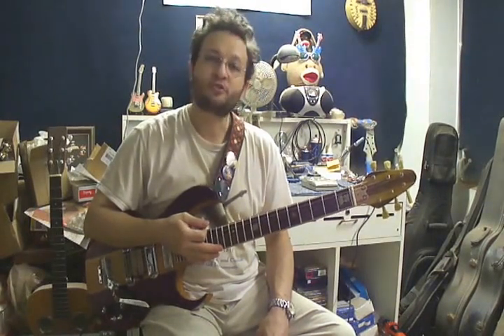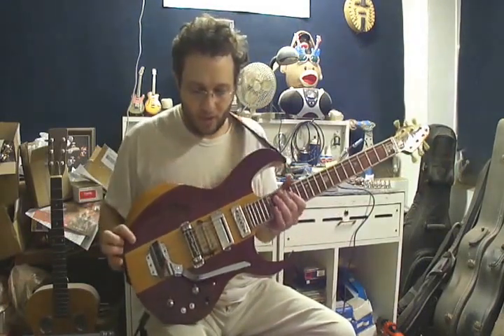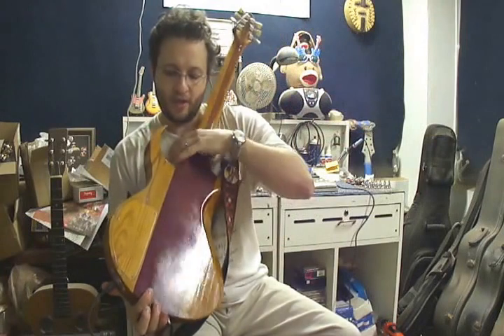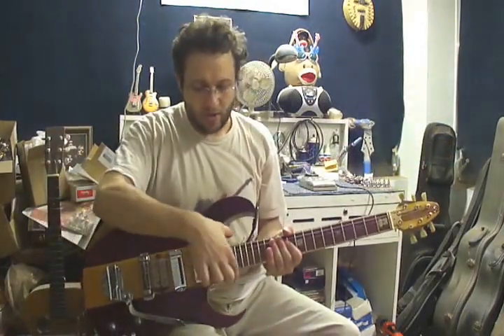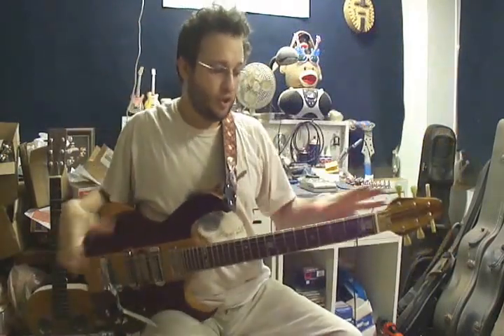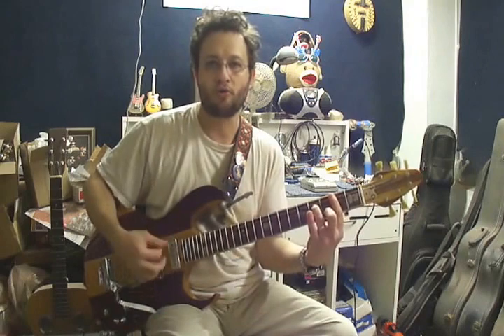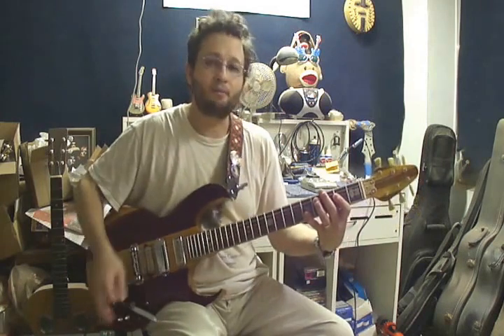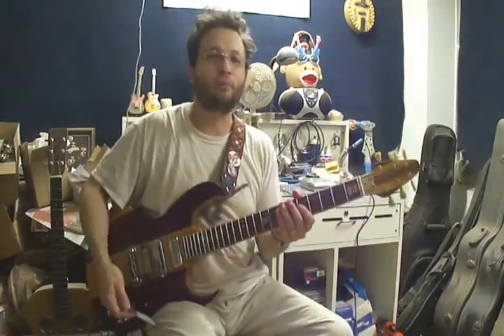Golden Lion #4, Vintage Modern Contoured Hollowbody Edition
and there she is complete, neck through hollowbody special edition, Golden Lion #4. plays and sounds fantastic. I'm really proud of this guitar. the back is 1/4" purpleheart between red oak. control plate is 1/8" red oak. The body frame is 1.5" poplar. the top is 1/4" red oak between purpleheart. neck through section is 5 pieces of wood- 2 pieces of poplar, 2 pieces of 1/4" red oak, and 7/8" bubinga center. fretboard is bubinga, fretboard binding is 1/8" red oak. inlays consist of various puppy faces, paw prints and bones. zero fret and first 3 frets are stainless steel medium jumbos, remaining 21 frets are nickel/silver tall skinnies. 24 fret neck, 25.5" scale length, 12" fretboard radius, bone string guide nut behind zero fret. tuners are vintage Gibson Deluxe Klusons. pickups consist of 50's DeArmond "mustache" single coil in the neck, 60's Kent WC-16 chrome single coil in the middle, and home-made epoxy encased bridge humbucker. bridge is a 60's Teisco roller bridge. tailpiece is a repro Teisco vibrato. pots are a 500k volume and 100k tone with a .1 cap out of a 50's Kay Speed Demon. knobs are from the same Kay. 5 way pickup selector with Tele barrel tip. neck pickup add mini toggle and 3 way coil select bridge pickup mini toggle. Switchcraft jack. finish is a subtle burst stain under 6 coats of high gloss poly. set up with 11's with nice, low fast action and no buzz. nut width is 1 3/4", neck thickness is 22mm, nice big round "C" shape. she plays and sounds absolutely amazing. I am beyond pleased with the final product!